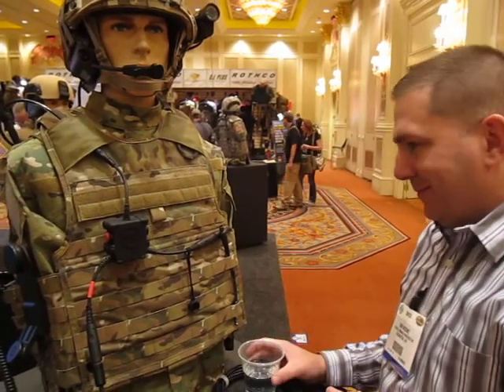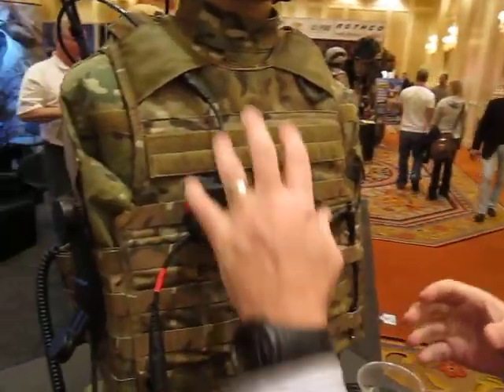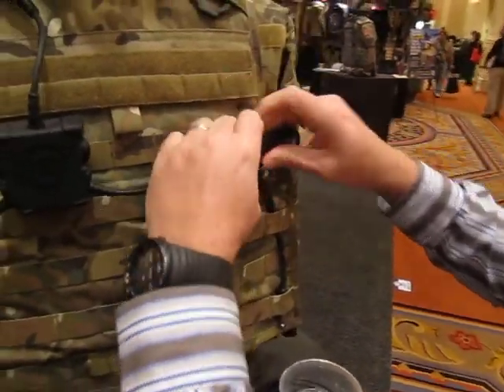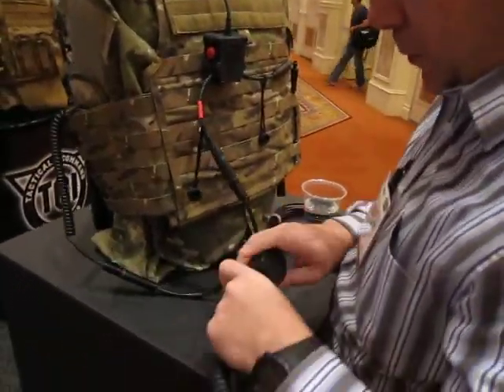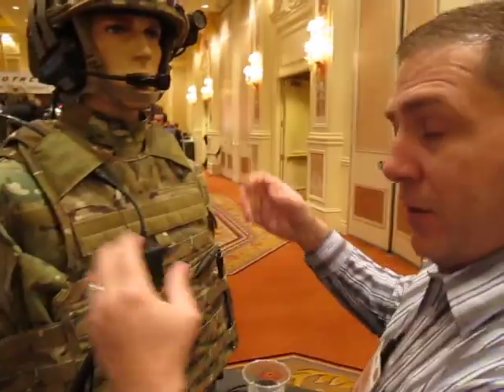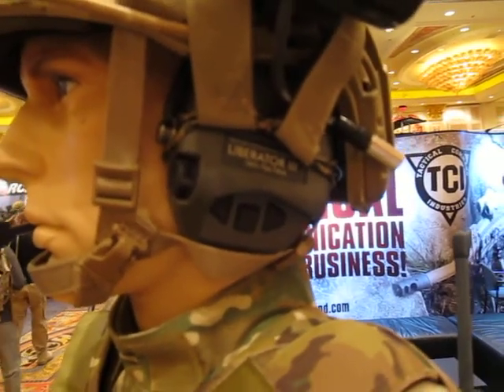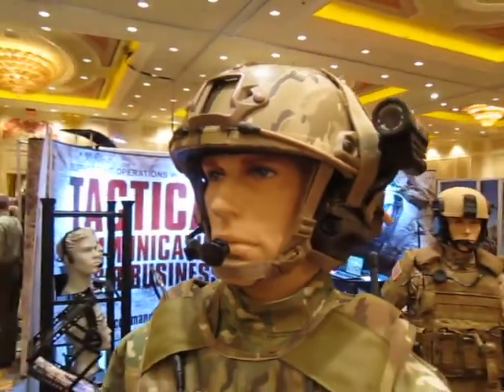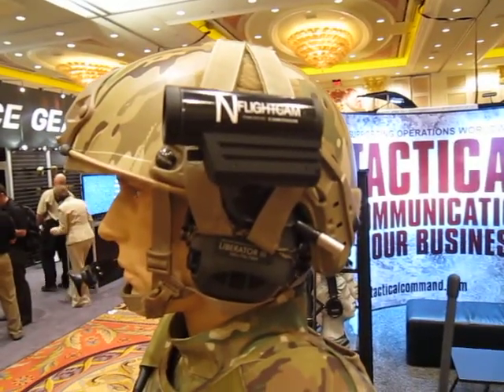Tactical Command Industries TCI Liberator III Tactical Headset with Push-To-Talk (PTT) Button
Don Medine of Tactical Command Industries (TCI) shows DefenseReview.com (DR) owner/editor-in-chief David Crane the Tactical Command Industries (TCI) Liberator III Tactical Headset Suite dual comm system with ambidextrous dual push-to-talk (PTT) button and radio sharing capability.

The Liberator III tactical heaset (tactical comms headset) is a digital hearing protection system with situational awareness system, which allows you to determine how far a sound is from you and where it's located in the combat environment.

Two radios can be controlled, and the system is modular, so the headset and radio cables can be changed out on the fly. Anything below the PTT can be quick-disconnected to allow you to change out the radios. The radio-sharing handset is removable, as well.

Also shown are the Ops-Core FAST Ballistic Helmet and Contour NFlightCam helmet cam (helmet camera) for shooting mobile video.